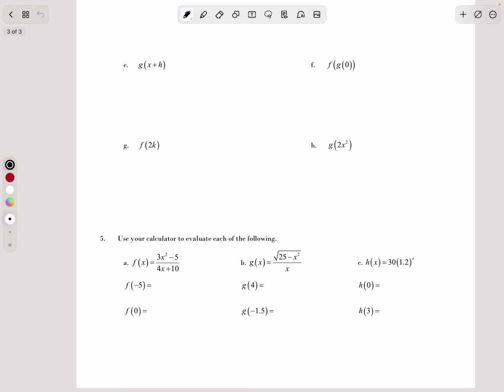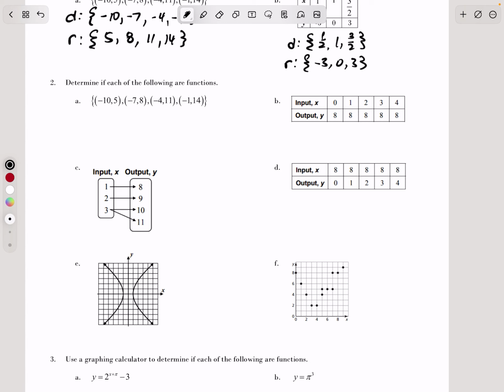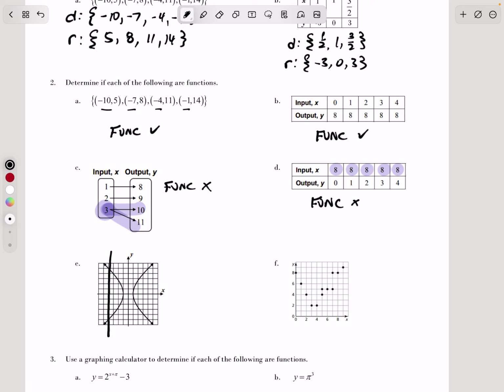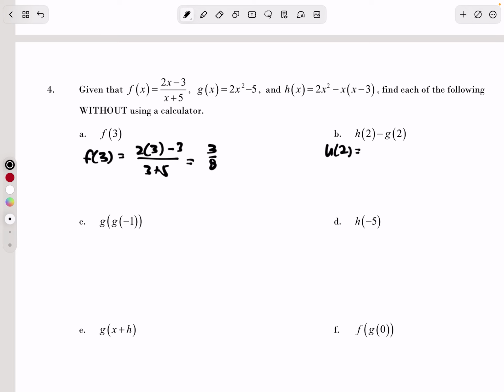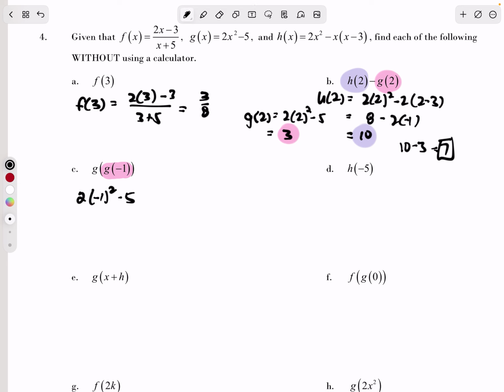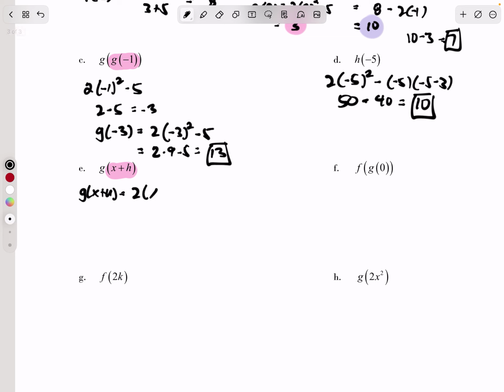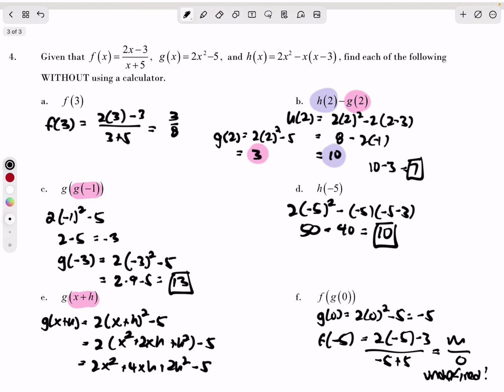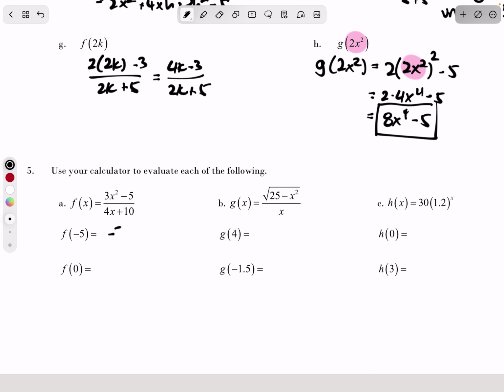Relations and Functions: Practice Problem Review | Algebra 1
Work through the practice problems from our Relations and Functions lesson in Algebra I Advanced.

Use this homework review alongside your class materials, pausing to attempt each problem before following the explanation.

Learn with dydx math.